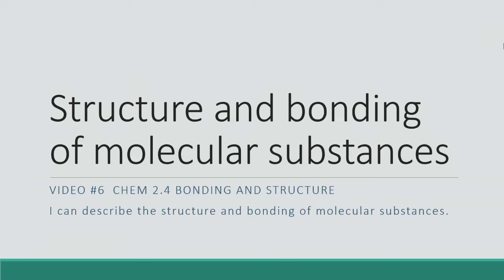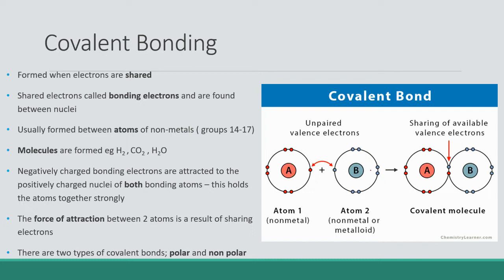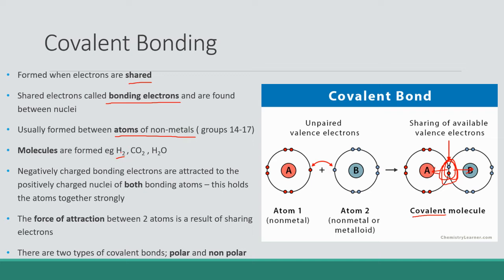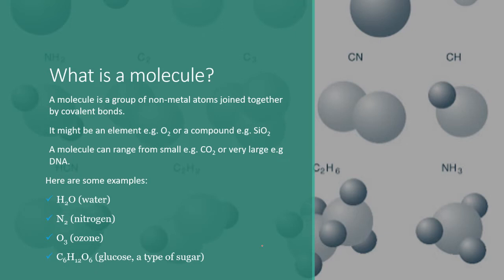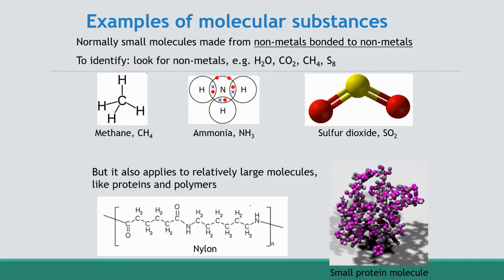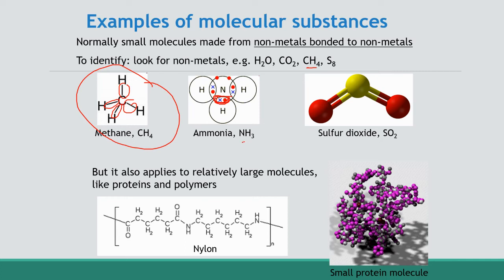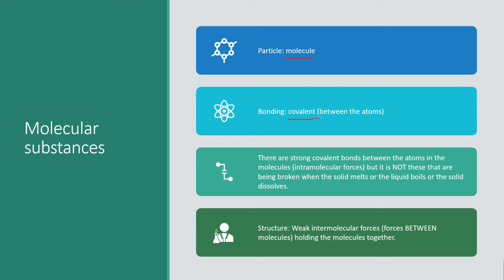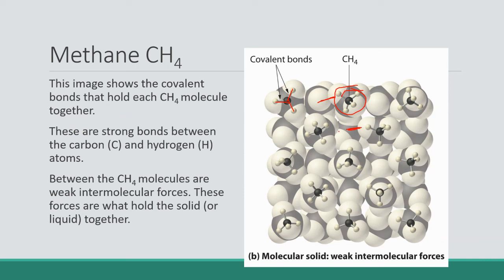CHEM 2.4 - Video 6 - Bonding and Structure of Molecular Substances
This video describes what is covalent bonding, molecules and molecular substances.